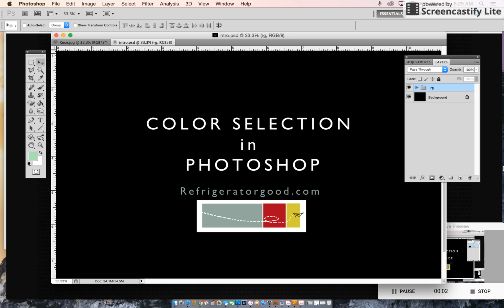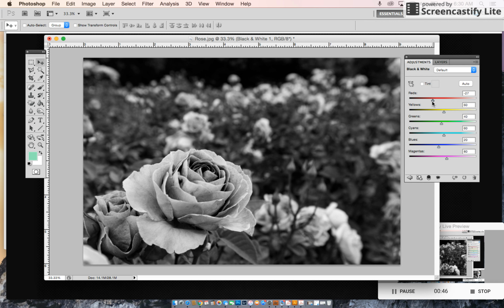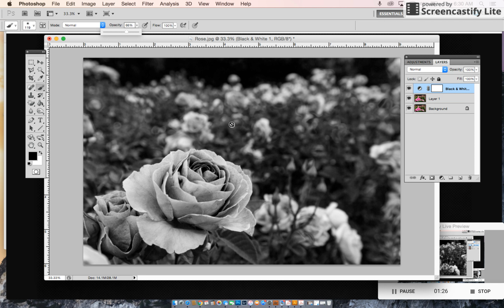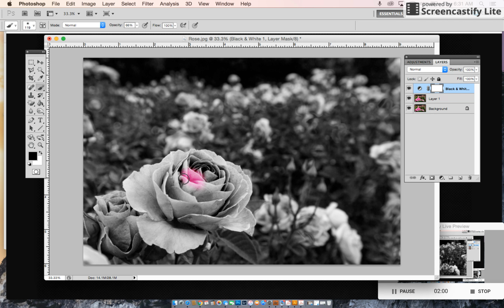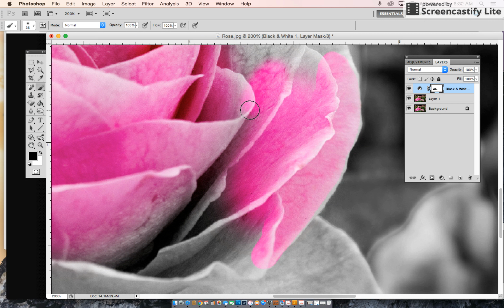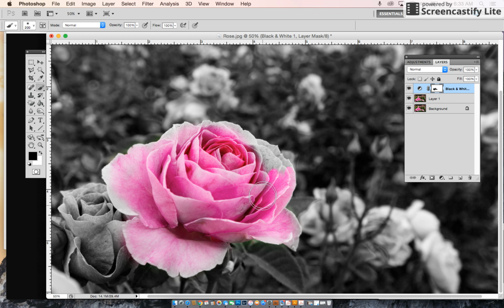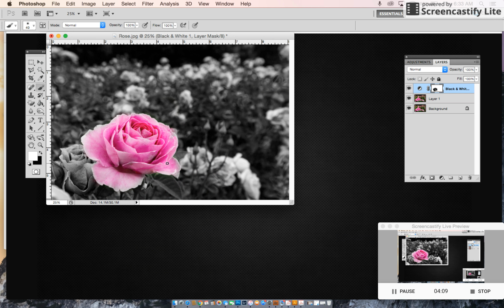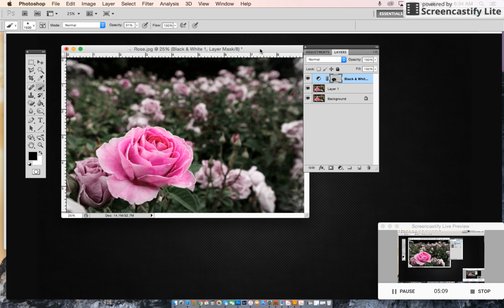Lesson: Color selection for beginners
Simple Tutorial for a color selection editing in photoshop.
Tutorial is geared toward High school students or beginners.